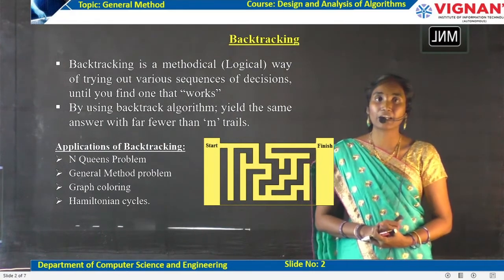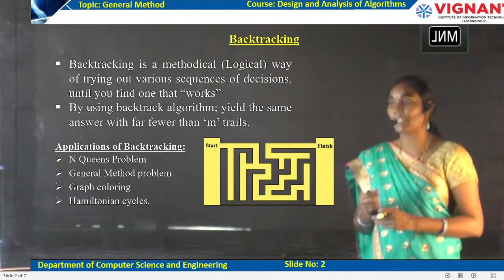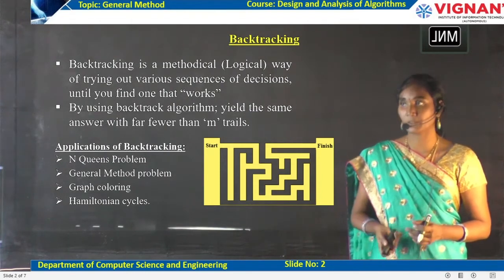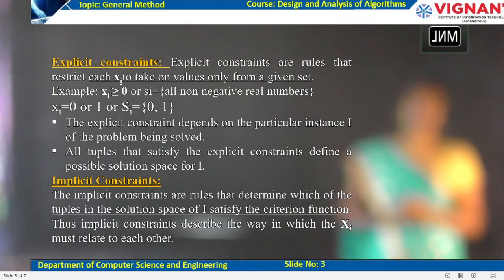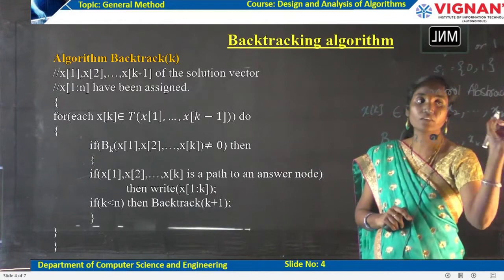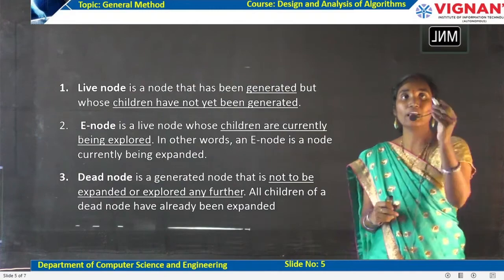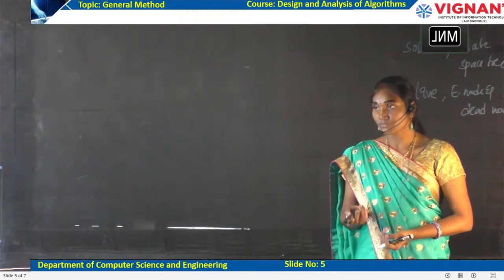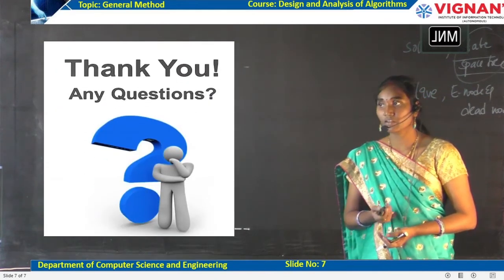DAA UNIT 5 LECTURE 36 BACK TRACKING GENERAL METHOD